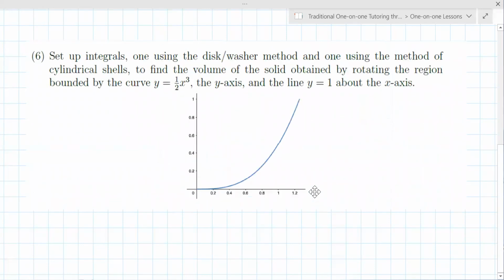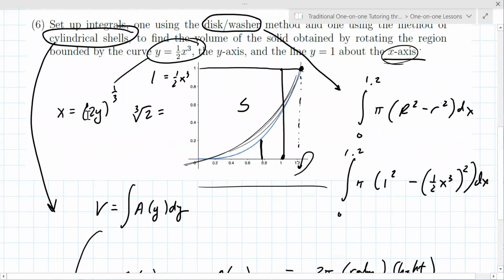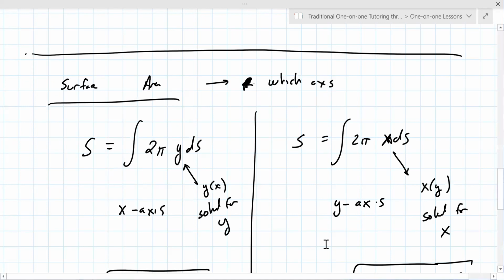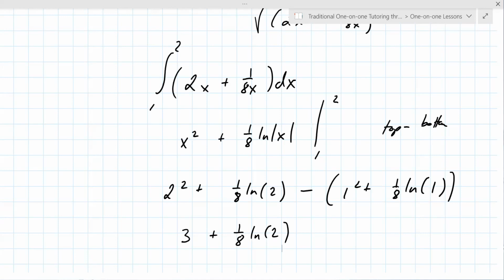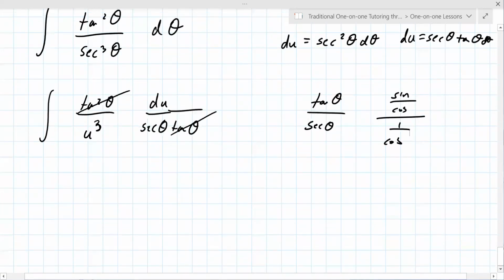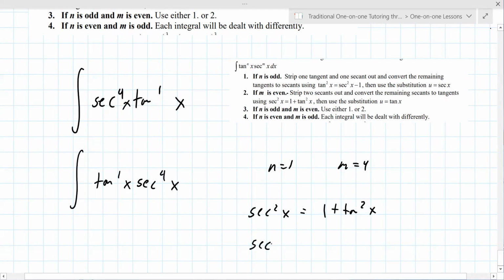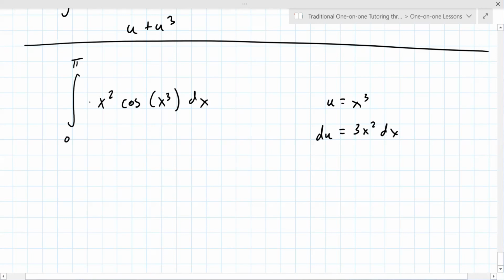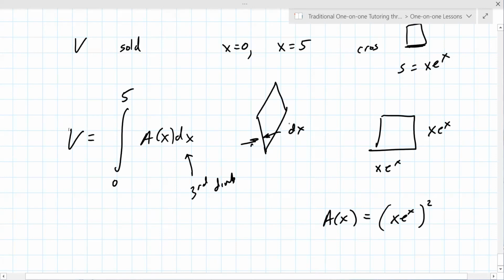College Calculus 2 Lesson [2022-04-25 at 5pm MST Trenton R]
This lesson focused on integration using trig substitutions integrals, areas, volumes, arc lengths, as well as products and sums of sine and cosine.